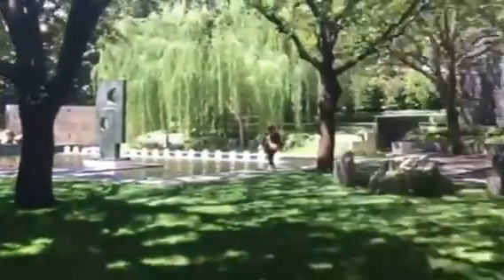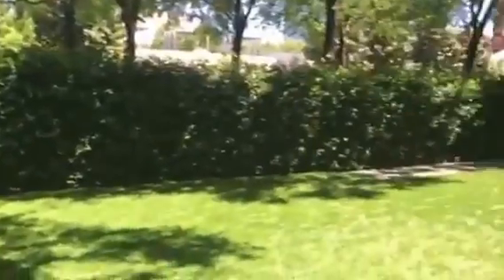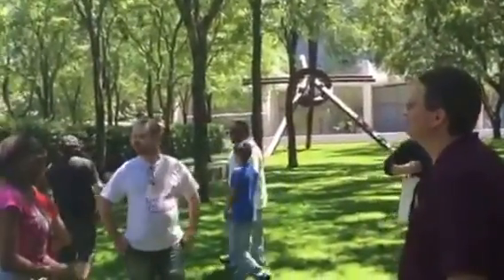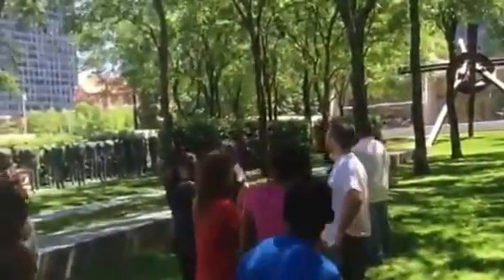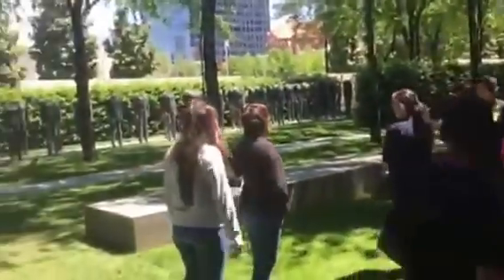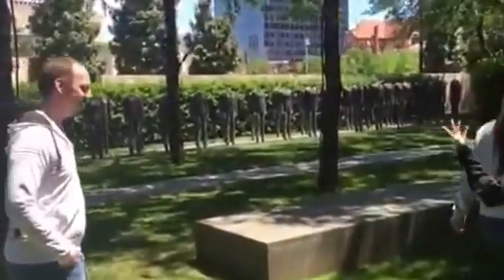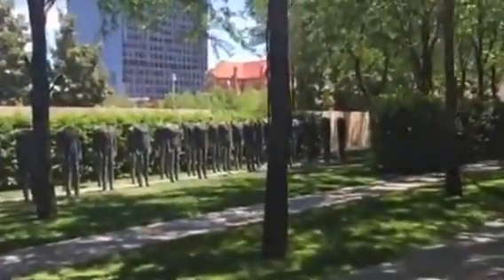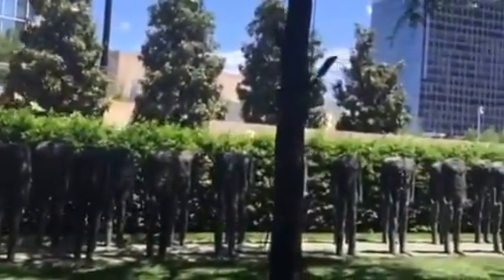Dallas Sculpture Museum FunTrip